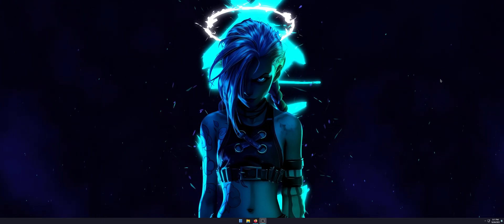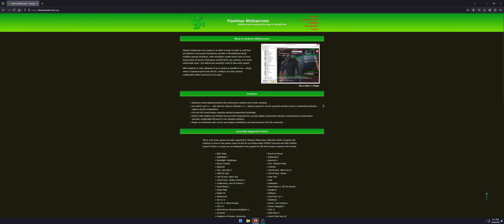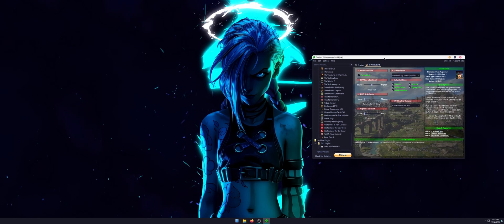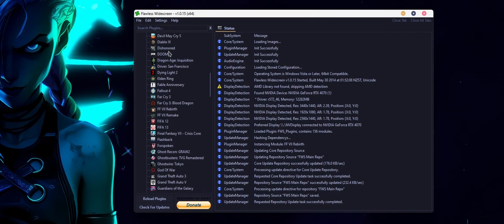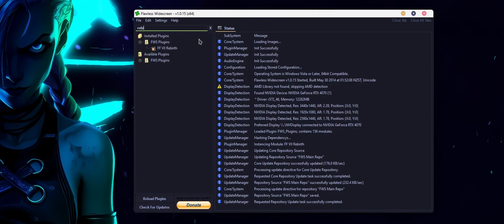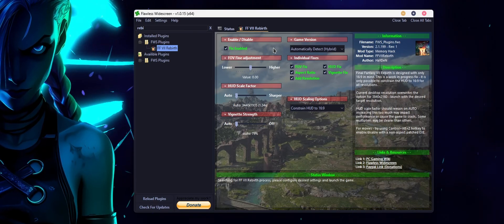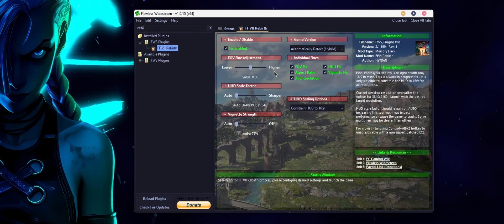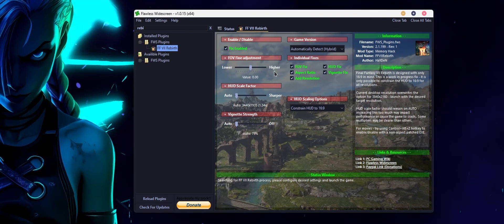How to Add Ultra Wide Resolution to Final Fantasy 7 Rebirth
Learn how to enable ultrawide support in Final Fantasy 7 Rebirth with this quick guide. Boost your immersion with 21:9 and widescreen resolutions on PC. Easy steps.